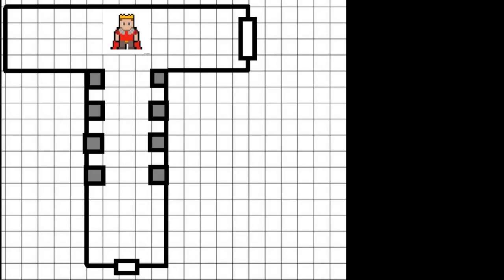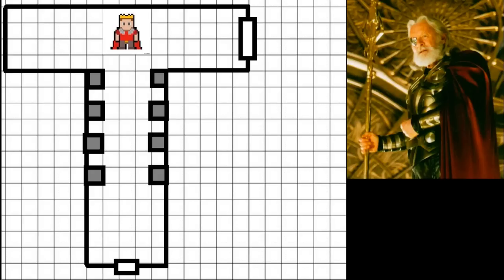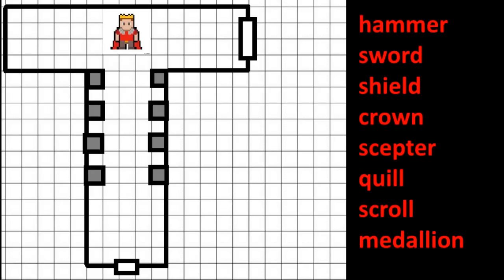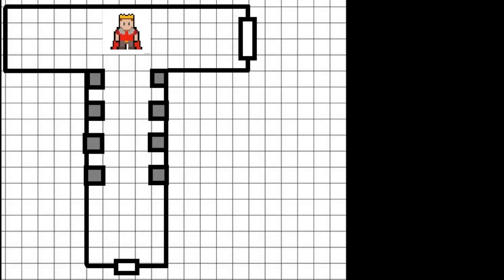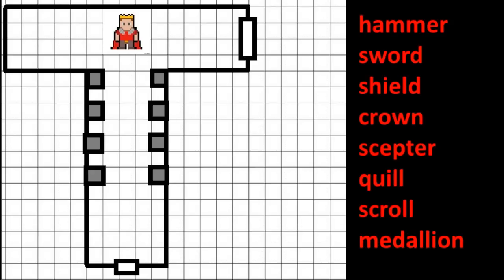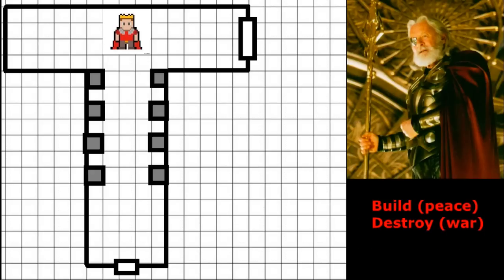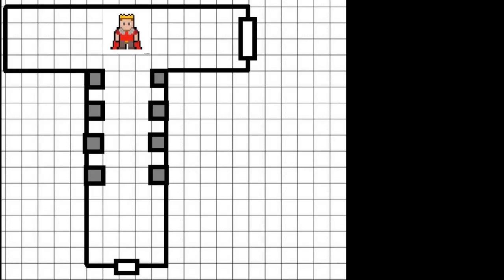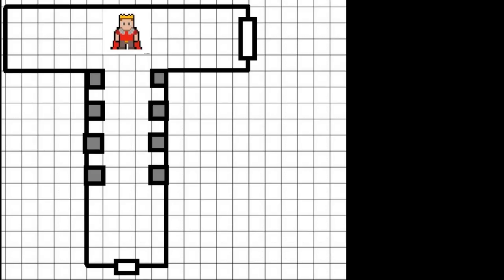Tabletop Trap Tip: (The King's Tool)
Here's a Thor Movies-inspired trap! Enjoy! :D